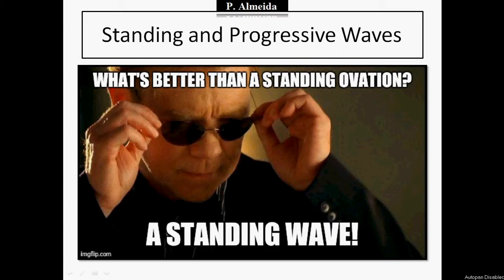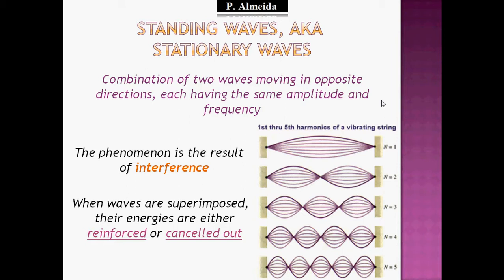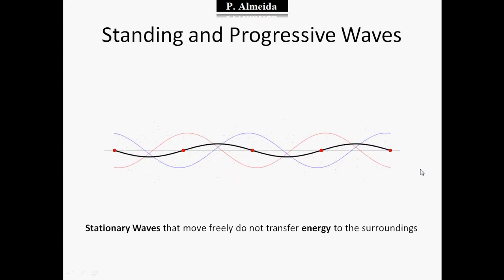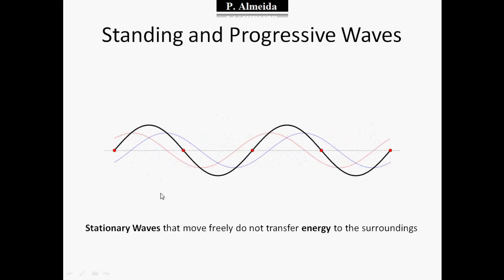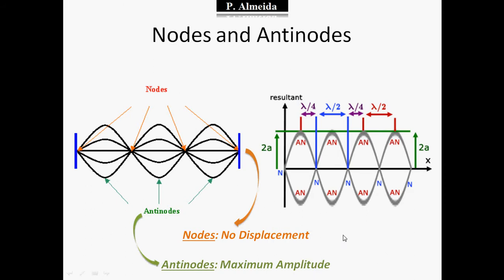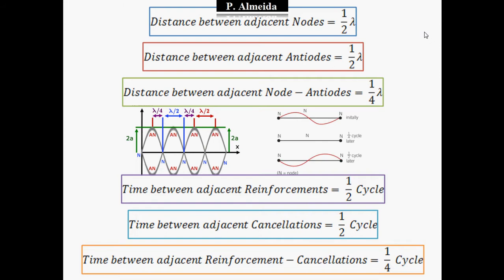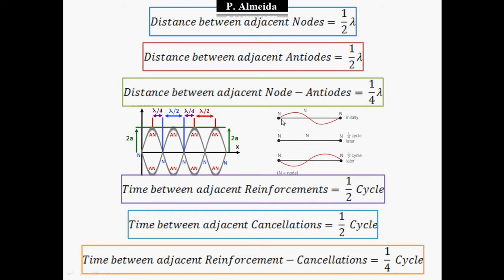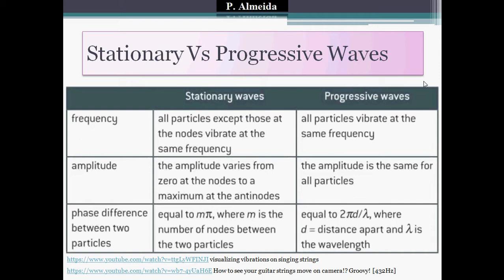Stationary and Progressive Waves - Physics - Waves 5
Stationary aka standing waves and progressive waves are the result of the contribution of two or more waves moving in relation to each other. This video explains the concept of interference, superposition, reinforcement, cancellation and how these result in standing or progressive waves. The concept of harmonics is also going to be explained along with the amount of nodes and antinodes that form each type of harmonic. Formulas for calculation distances and time between nodes, antinodes and nodes-antinodes will be provided as well. At the end of the video, a table comparing standing and progressive waves in relation to their frequency, amplitude and phase difference between particles is provided.

Links for the videos:
visualizing vibrations on singing strings
How to see your guitar strings move on camera!? Groovy! [432Hz]